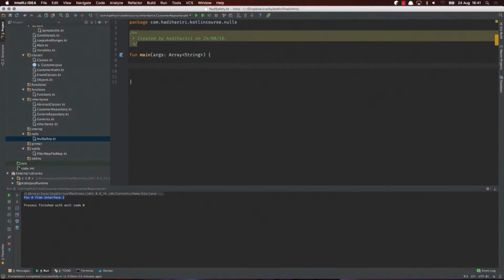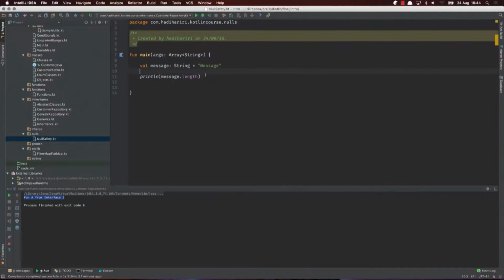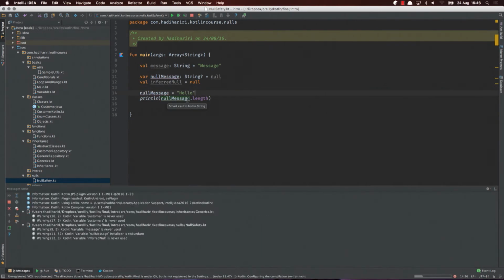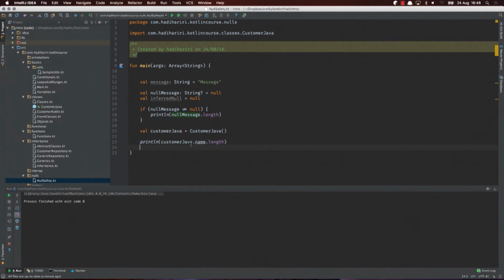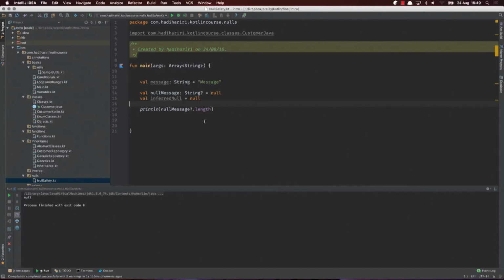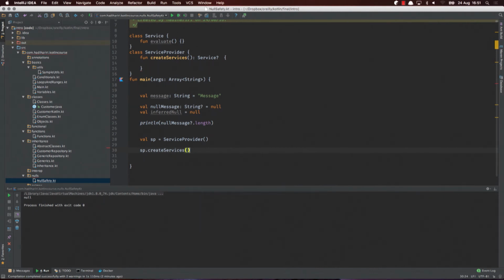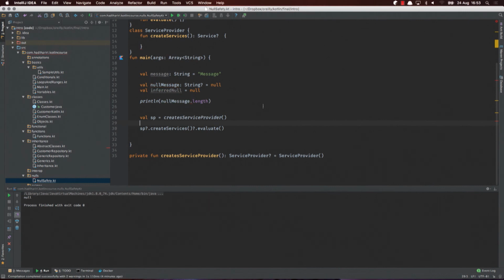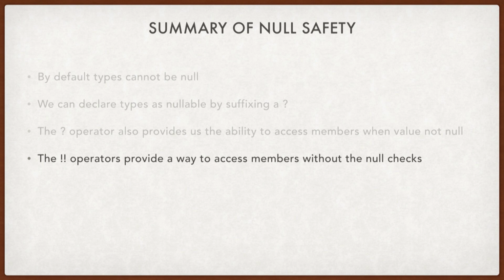0 Null Safety & Summary